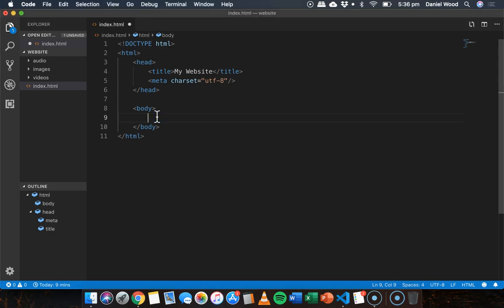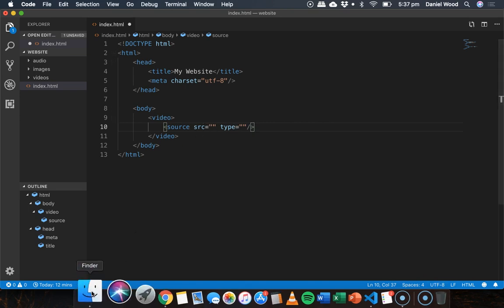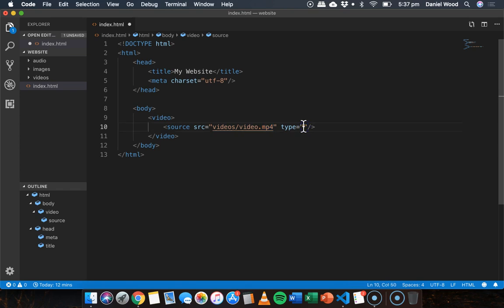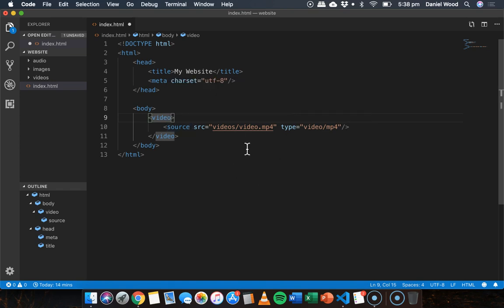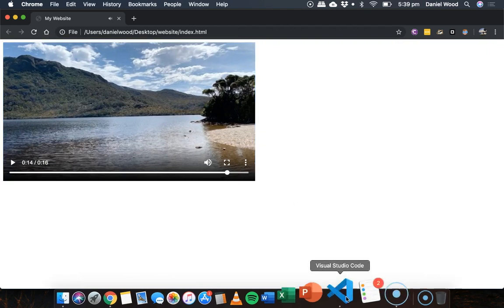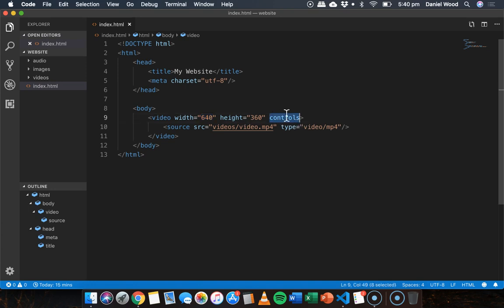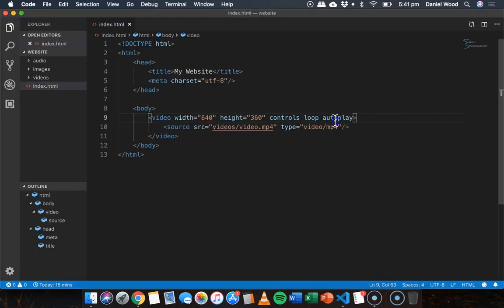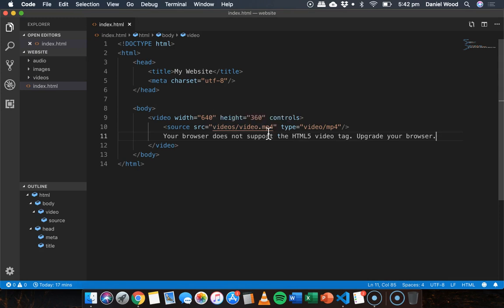HTML & CSS 2020 Tutorial 8 - Add video to your page